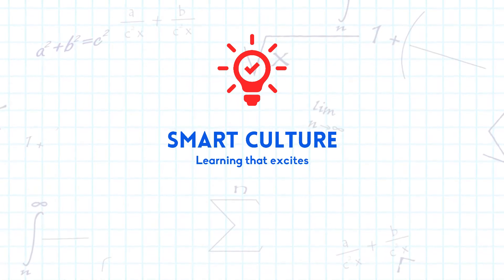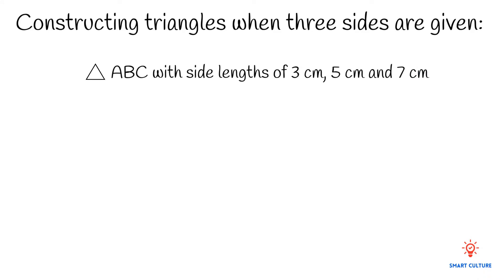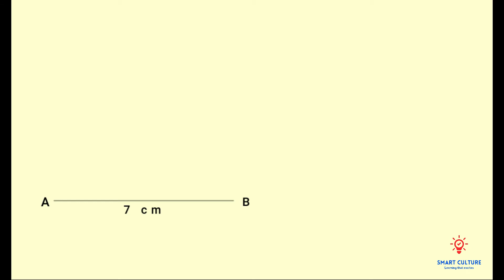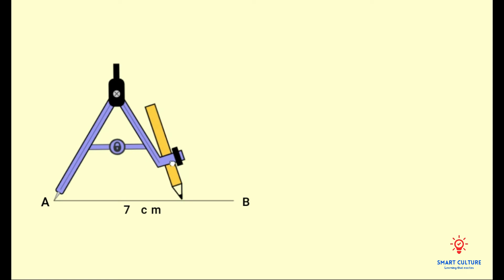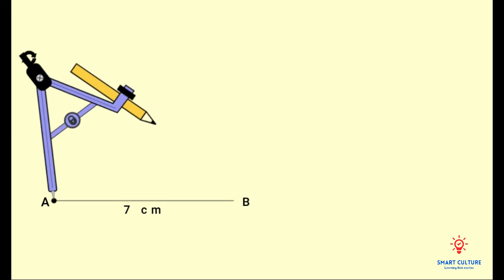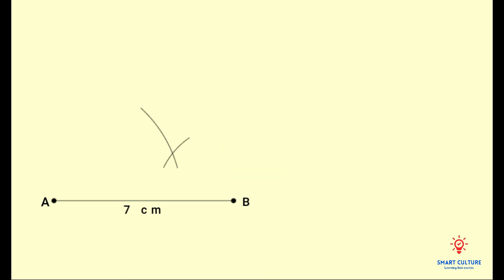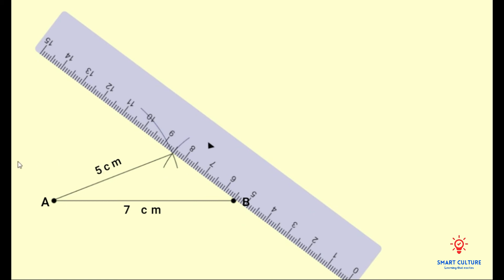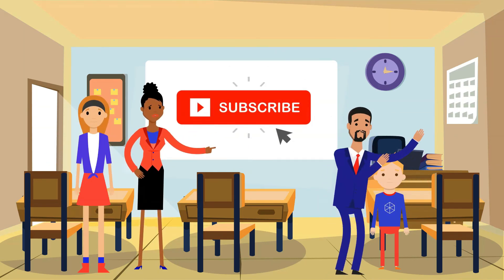Constructing Triangles (Given Three Sides)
This video is specifically created for IGCSE mathematics students, and it shows you how to construct a triangle given the three sides using a ruler and a pair of compasses only.